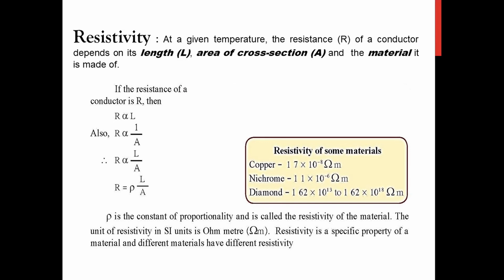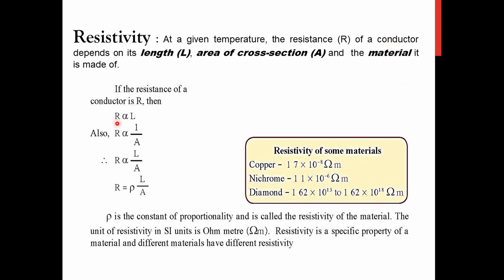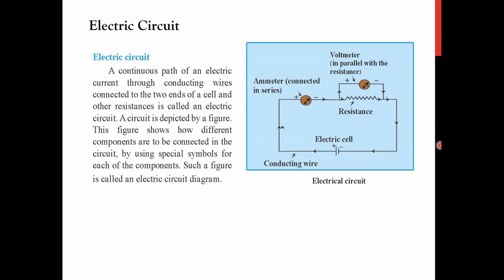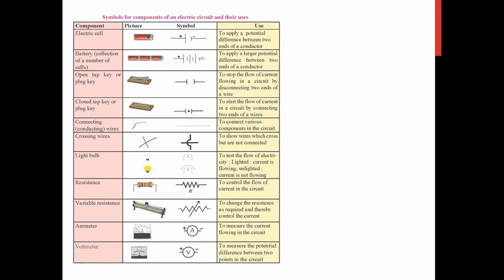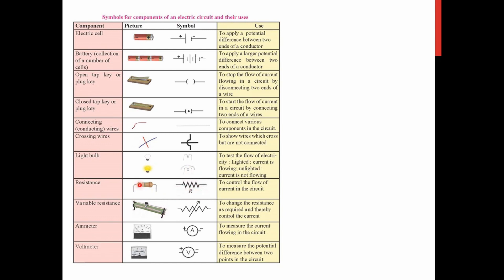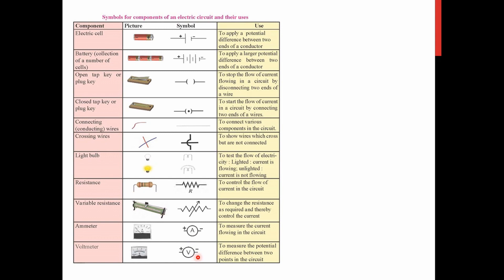IX SCIENCE 1, CHAPTER NO. 3 CURRENT ELECTRICTY (PART 2) |KCYC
VIDEO CONTAINS IX SCIENCE 1, CHAPTER NO. 3 CURRENT ELECTRICTY (PART 2) TAUGHT BY LIJO SIR.